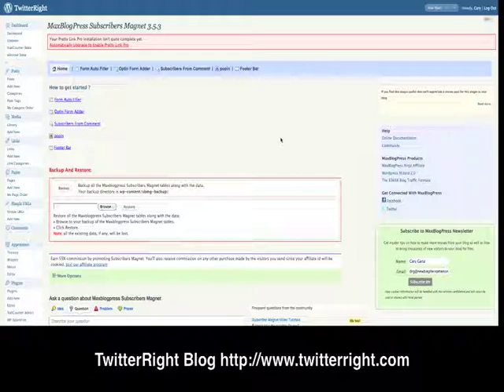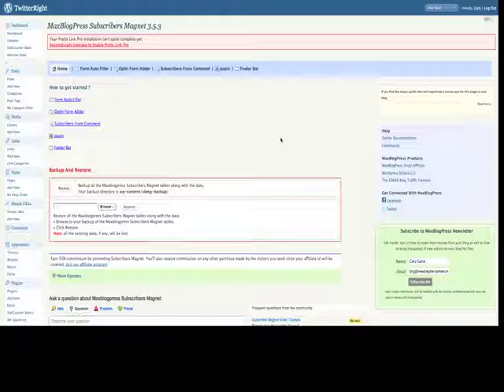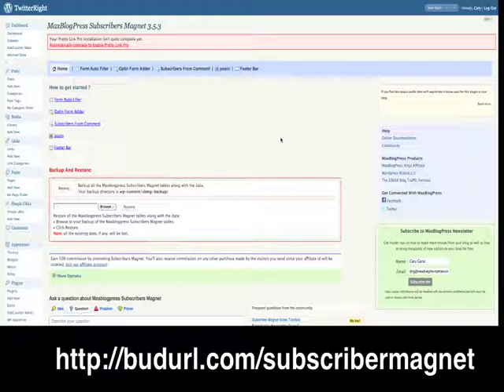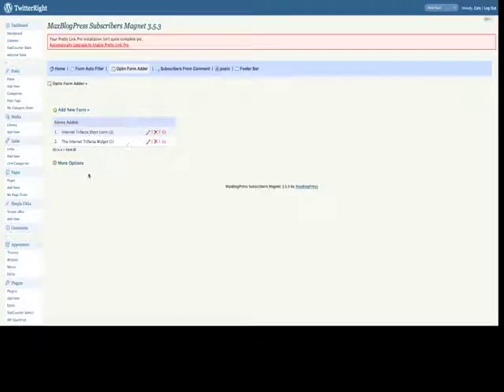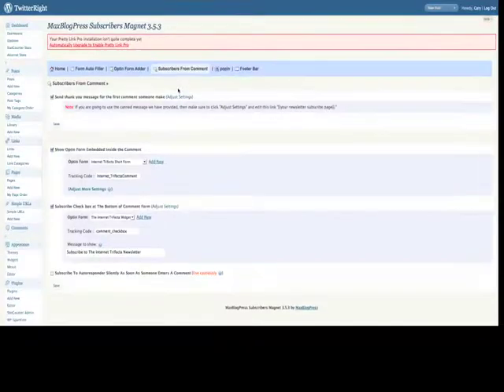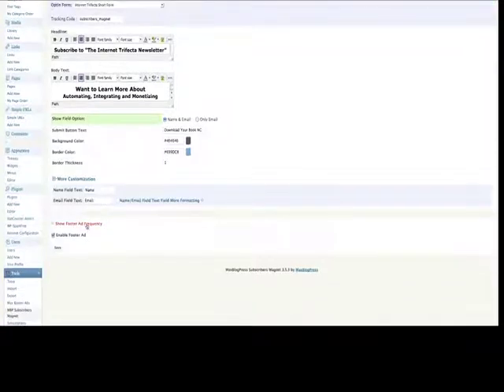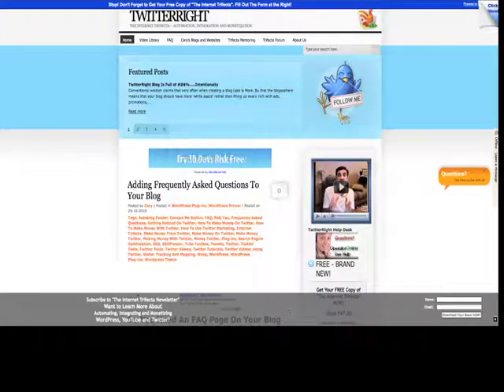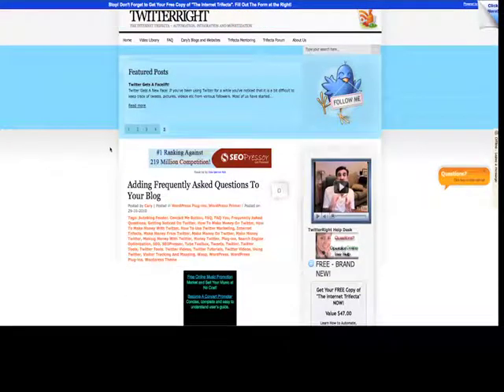Building Your List -- One Subscriber At A Time with MaxBlogPress Subscriber Magnet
If you're looking for a new and unique way to increase subscribers to your opt-in list by using your blog, then this simple plug-in is for you. Watch this video for more information.